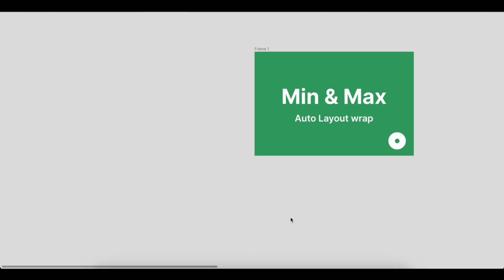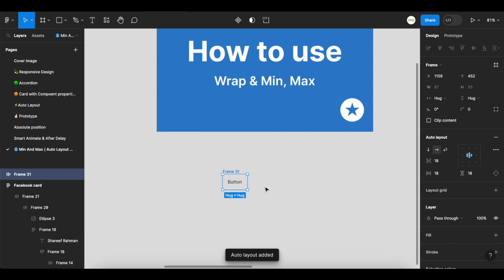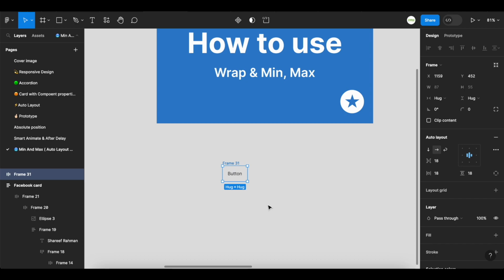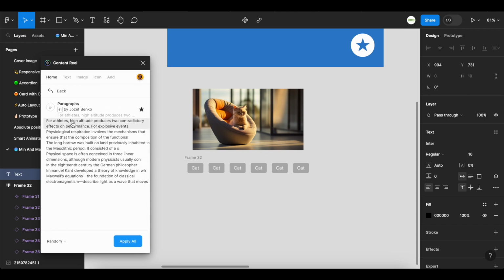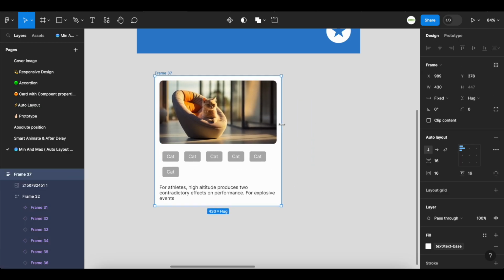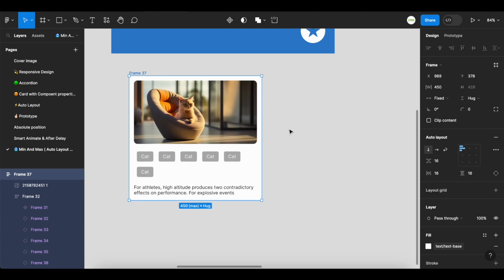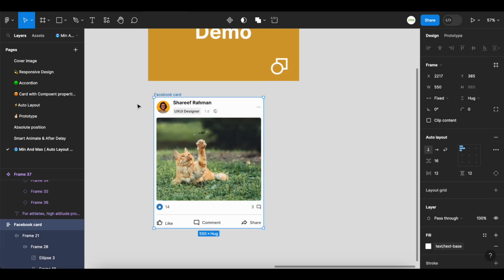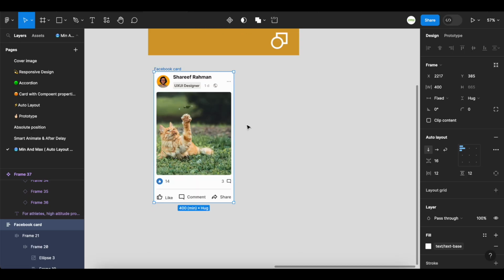Auto Layout Min & Max Explained for Figma Beginners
New to Figma and want to learn how to make designs that adjust automatically? This beginner's tutorial explains Auto Layout Min & Max values in an easy-to-follow way.

In this video, we cover the basics, so you can understand and use these handy features. You'll discover how to control element sizes and create flexible layouts, even if you're just starting with Figma.

Ready to explore responsive design? Watch now to improve your Figma skills!